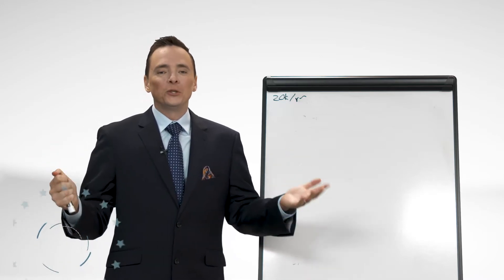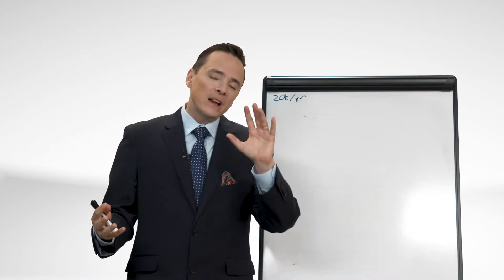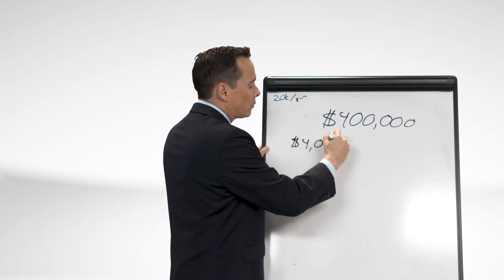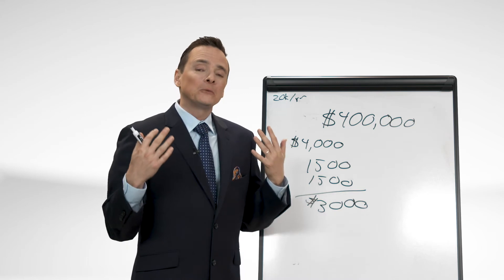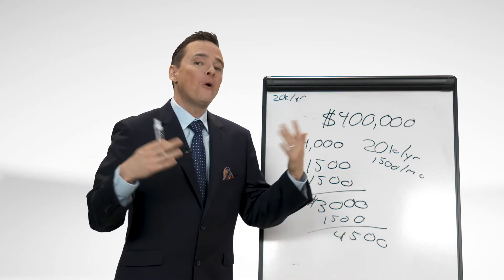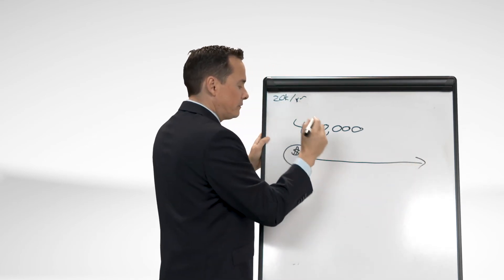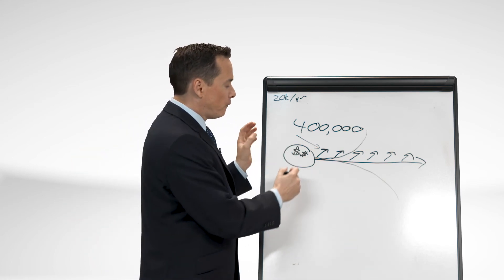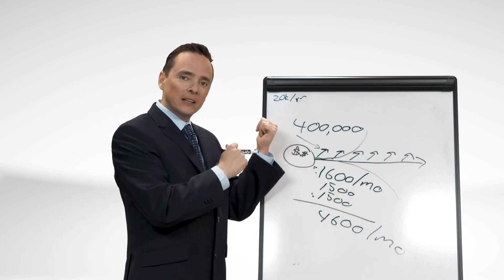How quickly should I spend all my money in retirement?